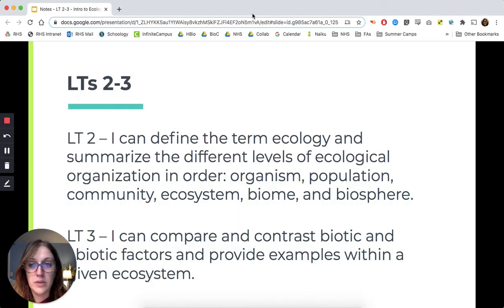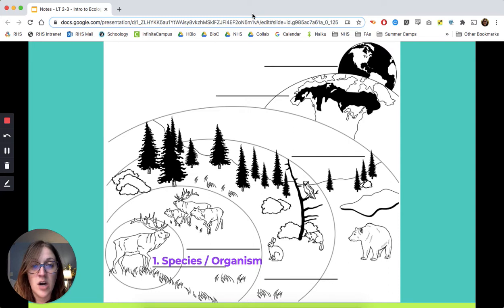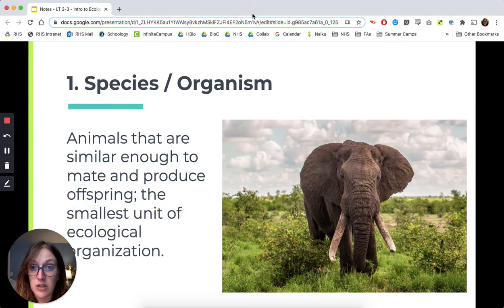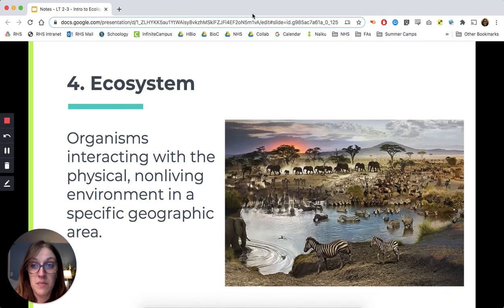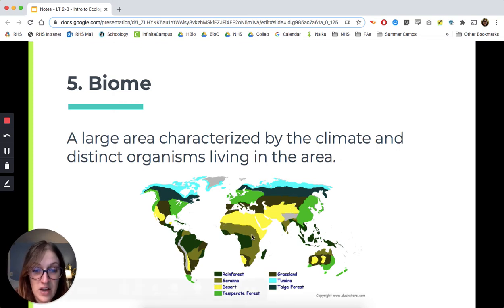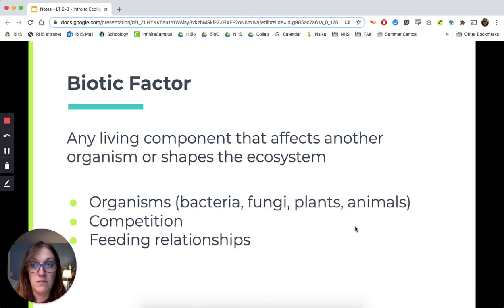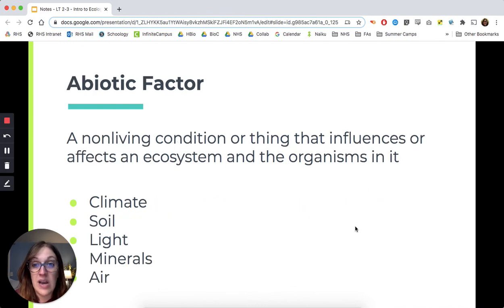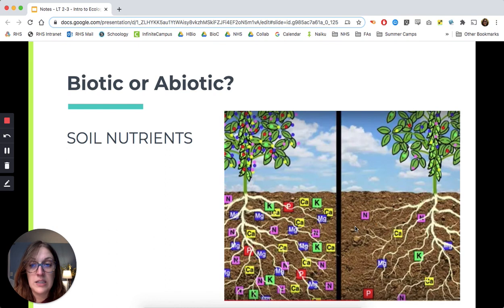Biology Concepts - Unit 1 - LT 2-3 - Intro to Ecology